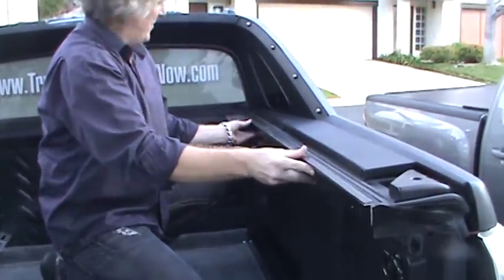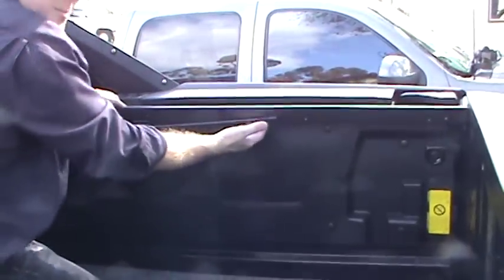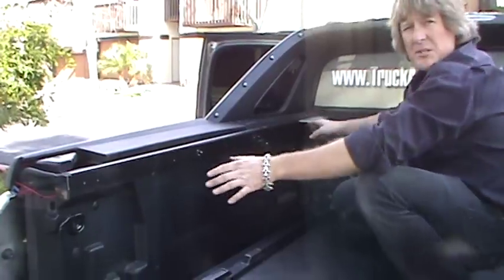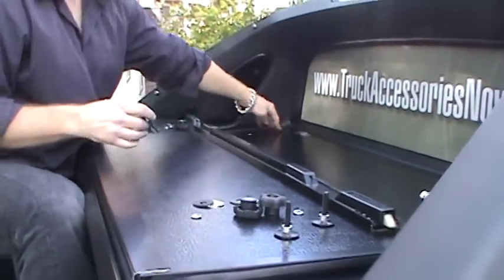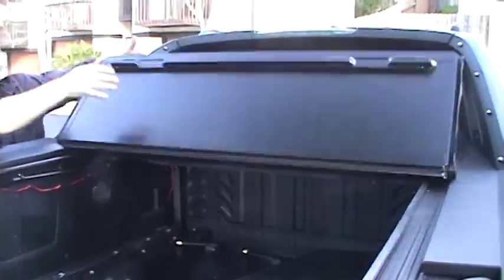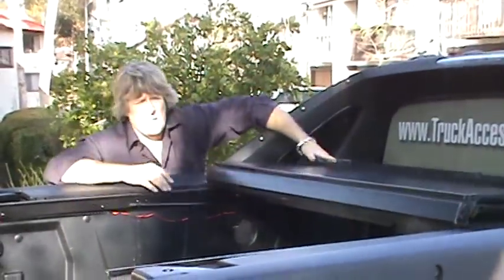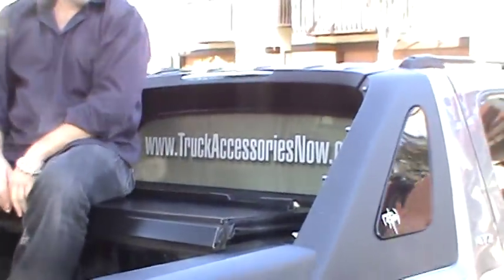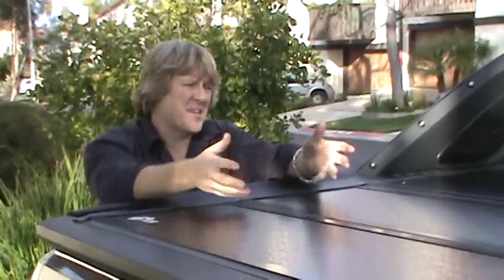BakFlip folding bed covers for Chevy Avalanche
Aluminum with permanent textured black finish. Folds out of the way to haul, folds back closed and locks with tailgate keeping contents dry. Drive in fully open position without removing covers from the Avalanche. No more faded bed covers.